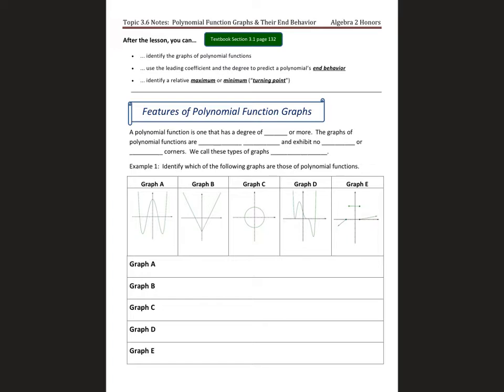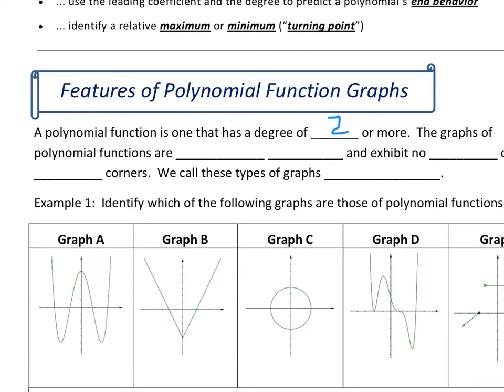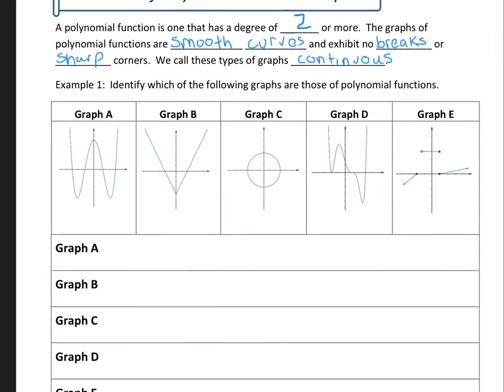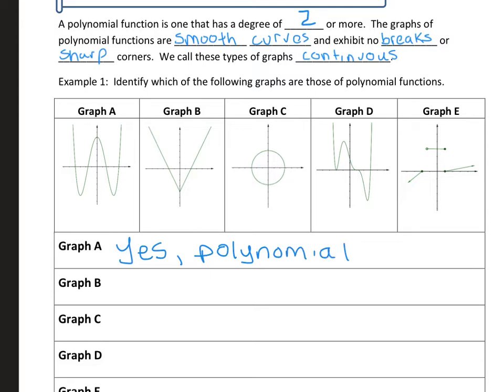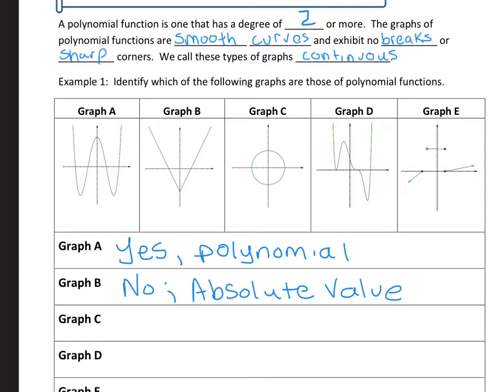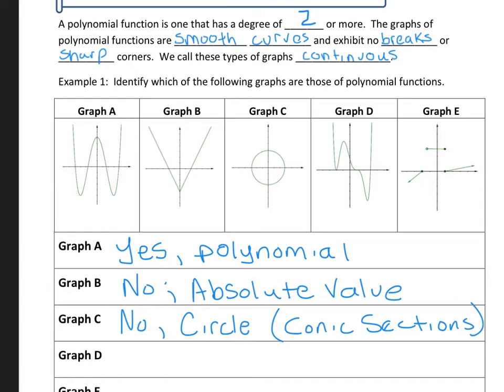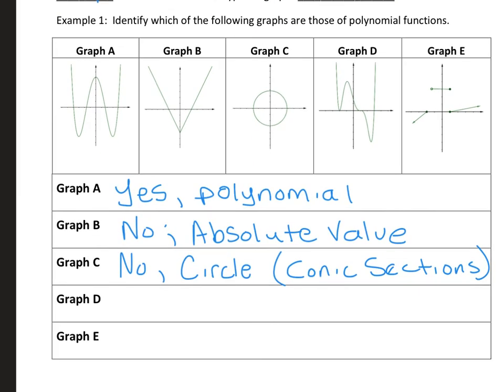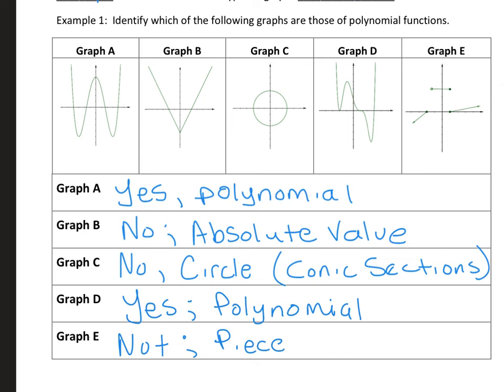CH3.6 Part 1 How to Identify the Graph of a Polynomial Function